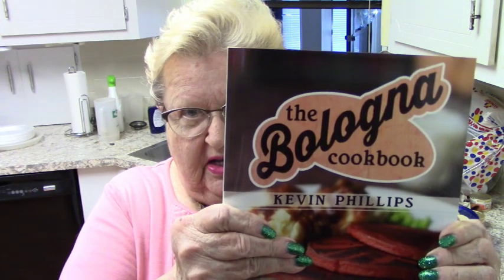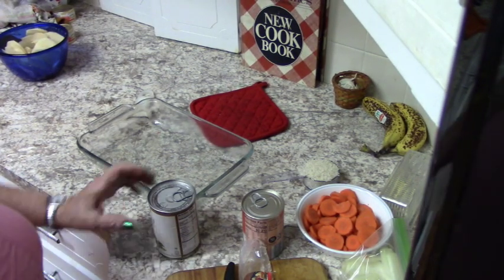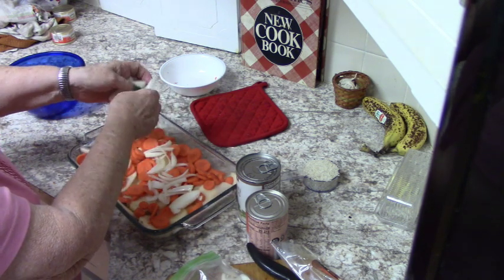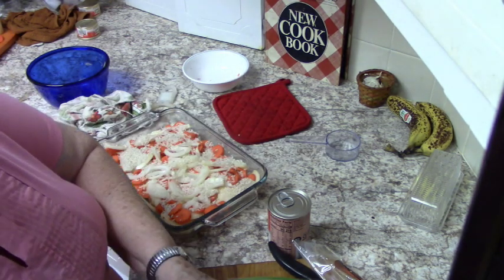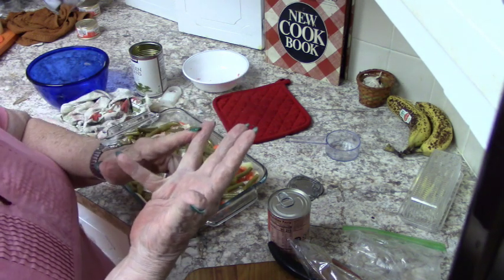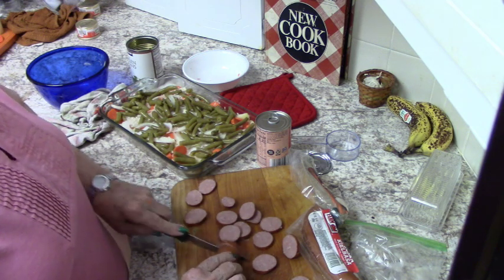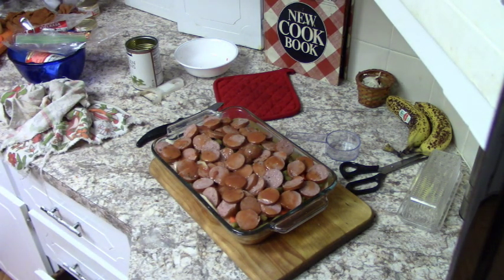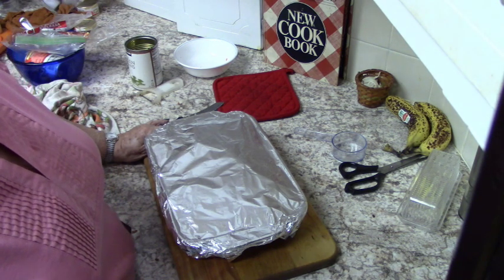Simple Suppers Episode 1 7-layer casserole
layer:
potatoes
carrots
onion
season and cover with tomato soup (garlic and onion powder)
add:
1/2 c rice
can of veg of choice with water
meat of choice
season and cover with tomato soup (salt, pepper, garlic and onion)
Cook covered at 350 for 1 hour or until potatoes and carrots are tender.